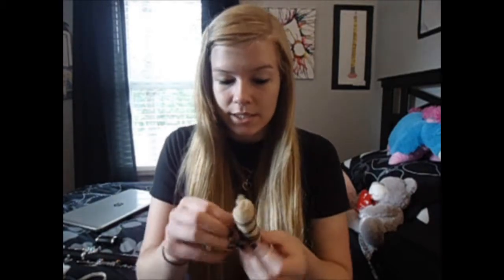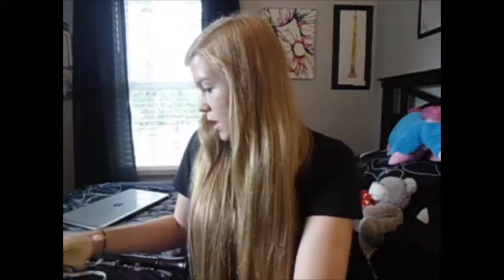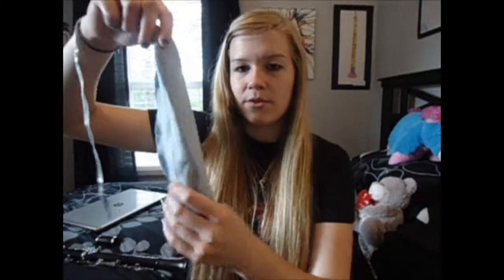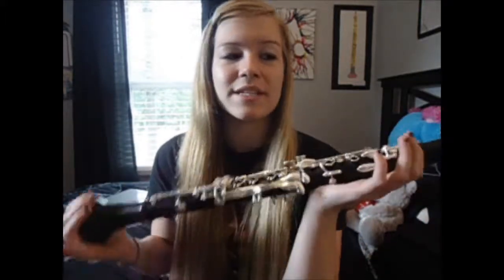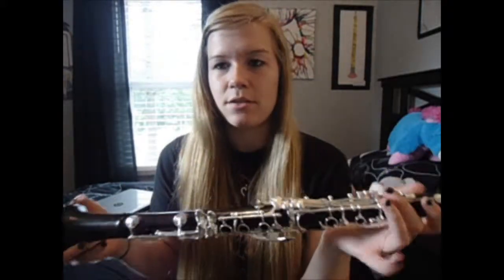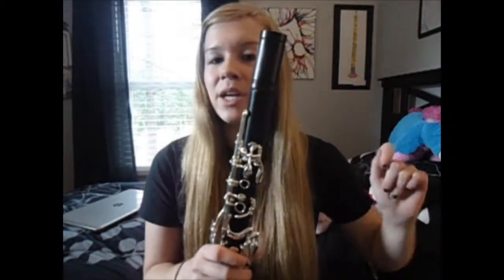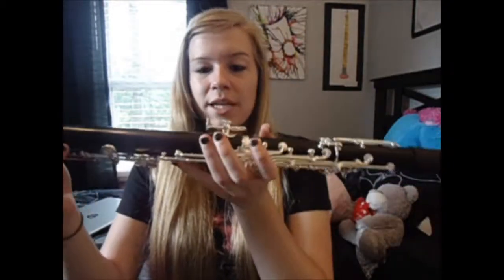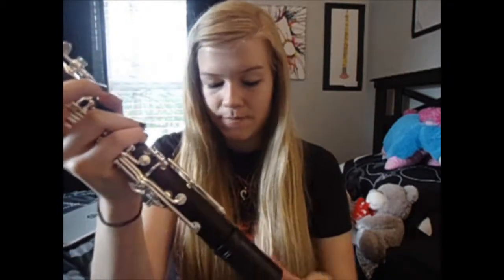*Why Clarinetists Should Swab Out Their Clarinets*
In this video I'm going to discuss the reasons why we clarinetist should swab out our clarinets and what will happen if you don't. Duh Duh Duhhhhh. I hope you guys enjoy this one.